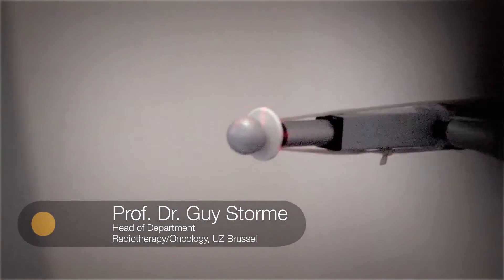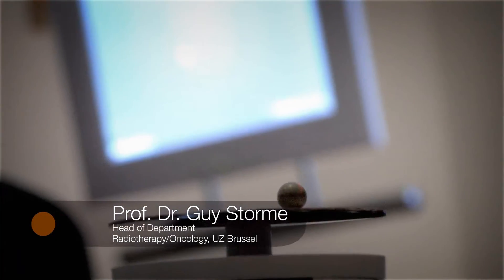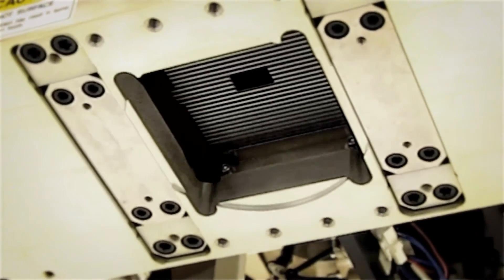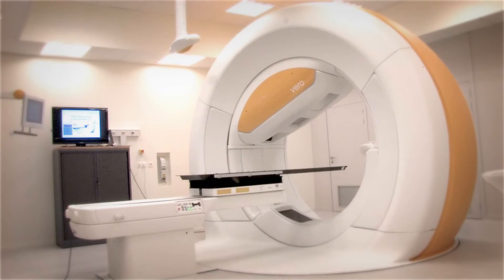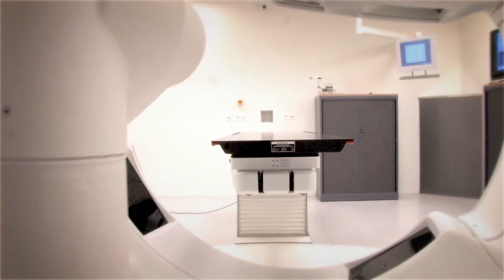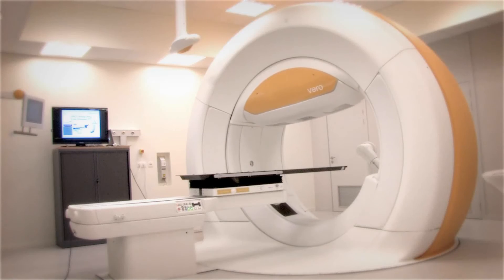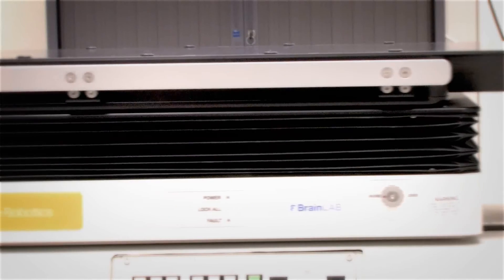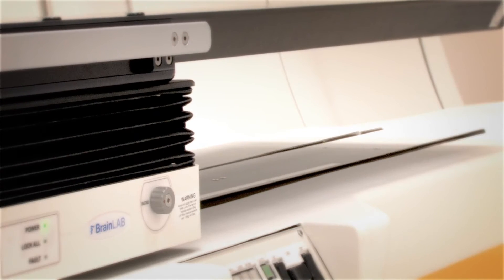Vero SBRT at UZ Brussels.wmv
First impressions of Prof. Dr. Dirk Verellen and Prof. Dr. Guy Strorme on the newly installed Vero SBRT system at the UZ Brussels